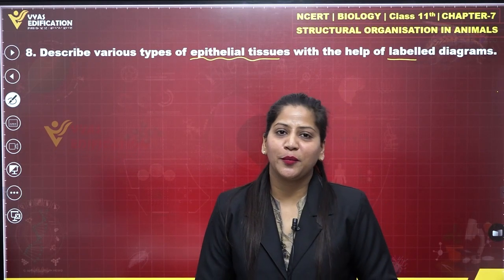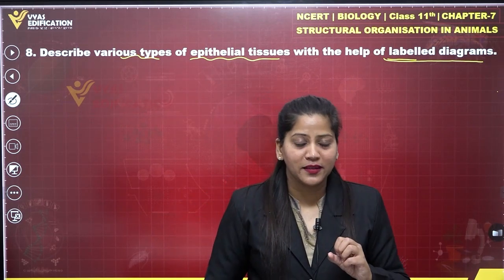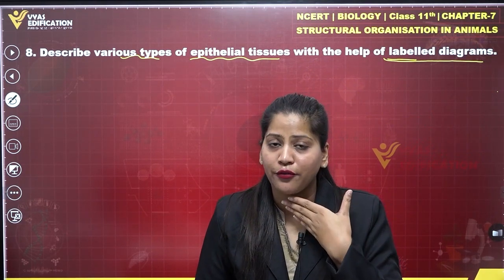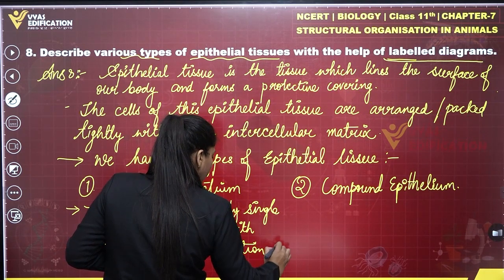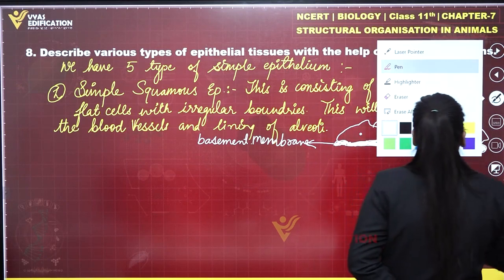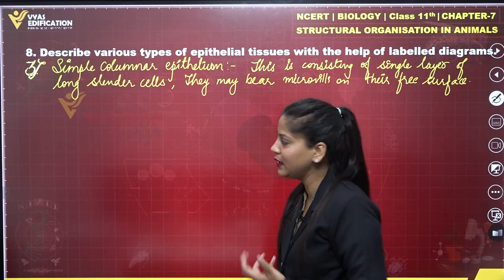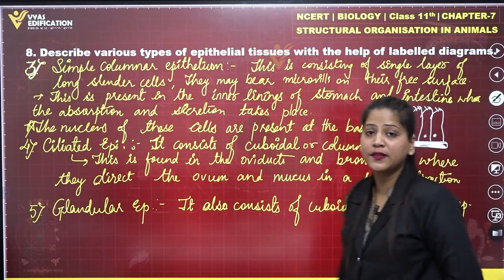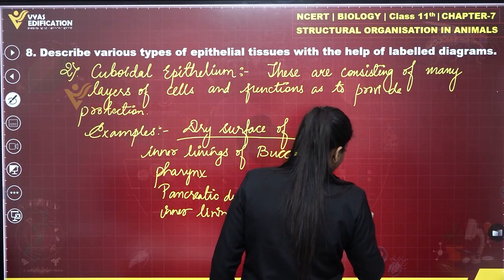NCERT Class 11th Biology Chapter 7 Q 8 Structural Organisation in Animals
8.  Describe various types of epithelial tissues with the help of labelled diagrams.

12th Passed or currently in 12th  Students - Path Breaker JEE (1 Year online exhaustive course)

For NEET
12th Passed or currently in 12th  Students - Path Breaker NEET (1 Year online exhaustive course)

CBSE Solutions
NCERT Solutions
NCERT 11th
NCERT 11
CBSE 11th
11th Solutions